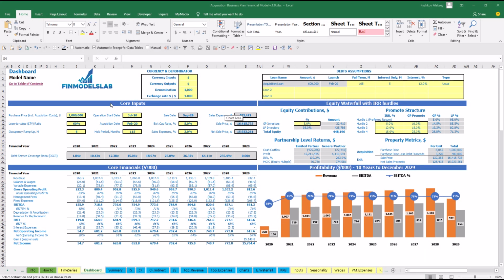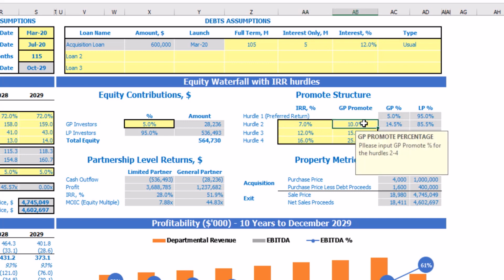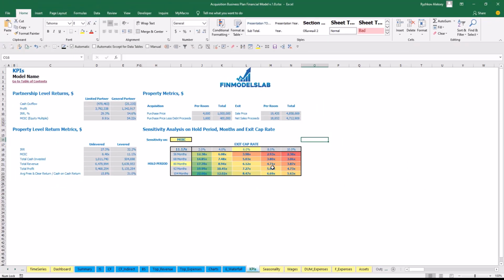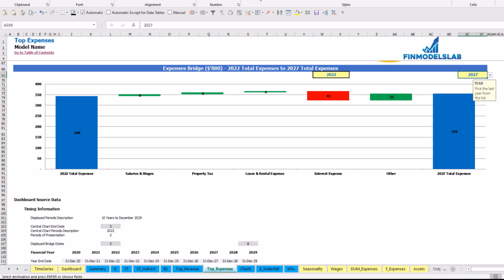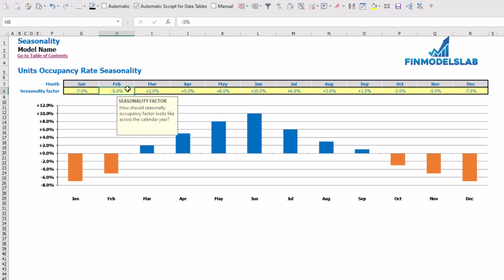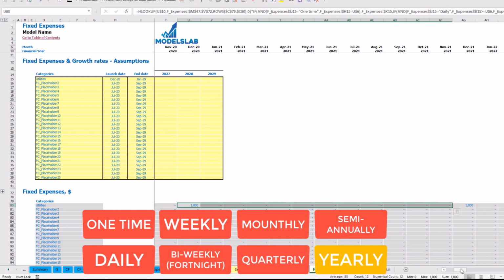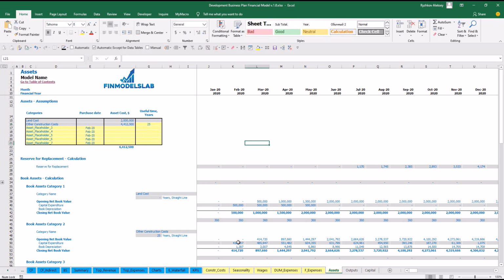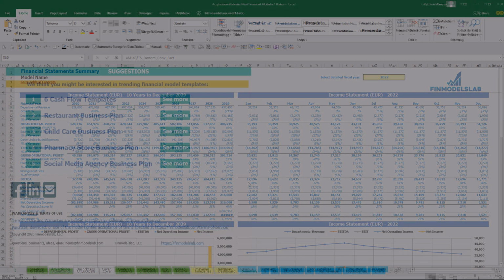Financial Model in Excel How To Guide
Real Estate Acquisition Financial Model in Excel How To Guide